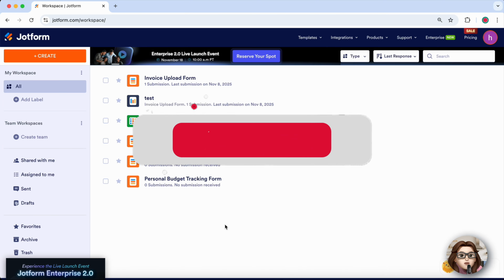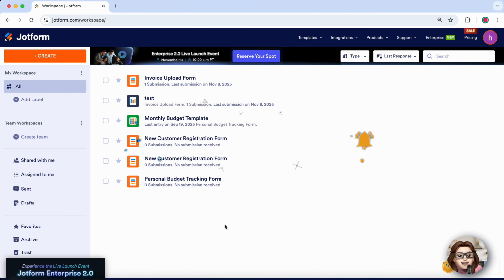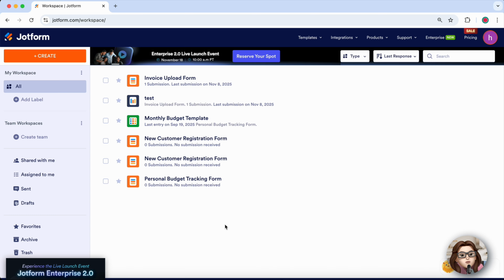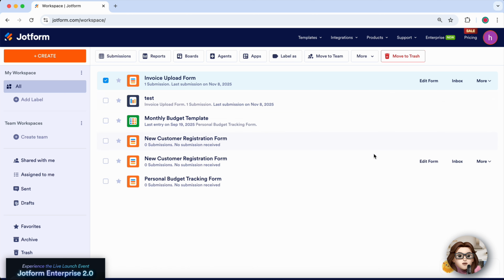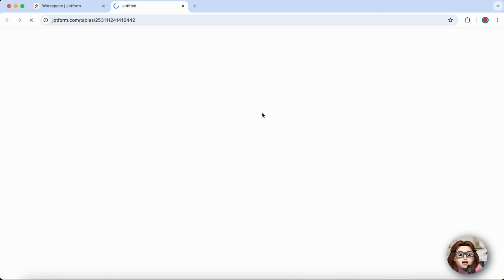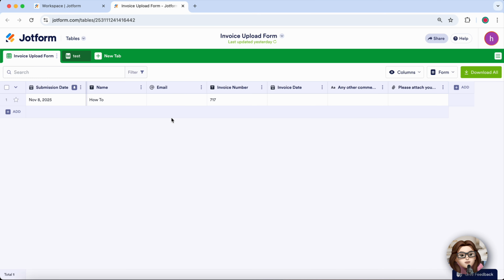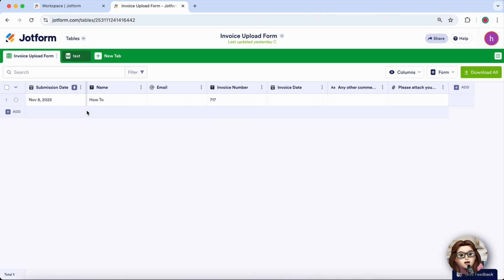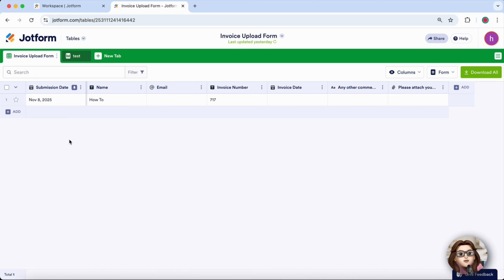How to View Form Submissions in Jotform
If you're collecting responses through Jotform and want a simple, clear way to view, manage, and organize your submissions, this tutorial will walk you through exactly how to view form submissions in Jotform step-by-step. Whether you're a beginner or an experienced user, understanding how to access and analyze your submissions is essential for managing data effectively.

In this video, you’ll learn how to open your form’s submissions using Jotform Tables, the central hub where all form responses are stored. We'll walk you through how to access Tables directly from the Form Builder dashboard, how to switch between multiple forms, and how to locate specific submissions in seconds.

Next, we cover how to navigate Jotform Tables efficiently. You’ll see how each submission is displayed as a row, and each form field becomes a column, making it incredibly easy to organize your data. We’ll explore important features like sorting, filtering, searching, freezing columns, and adjusting your table layout so you can view exactly what matters most.

You’ll also learn how to view individual submission details in a clean, easy-to-read format. This includes how to check uploaded files, view long text entries, review widget data, and check payment information if you're using order forms. We’ll also go over how to edit submissions, add comments, and update values without needing your users to resubmit anything.

This tutorial also covers advanced features inside Jotform Tables, like grouping submissions, creating summary reports, adding formulas, connecting multiple tabs, and importing external data. You’ll understand how to generate automated PDF documents for each submission using Jotform PDF Editor, making it easy to share or print data in a polished format.

We’ll also show how to download your submissions as Excel, CSV, or PDF, depending on your reporting needs. Whether you’re working with customer orders, registrations, surveys, or applications, exporting submissions ensures you always have full control over your data. For users who manage teams, we cover how to share your Jotform Tables securely with collaborators using access permissions.

By the end of this video, you'll be confident in managing your form responses and using Jotform’s powerful tools to organize and analyze data more effectively. If you found this tutorial helpful, make sure to like the video, subscribe for more Jotform guides, and leave a comment if you’d like a tutorial on filtering, reporting, or exporting submissions.

This video shows you How to View Form Submissions in Jotform Easily! Watch this Video till the end to learn How to View Form Submissions in Jotform.

Were you able to figure out How to View Form Submissions in Jotform? Share this with your friends who want How to View Form Submissions in Jotform.

Problem Solved in this Video-:

What Do you Think of How to View Form Submissions in Jotform?